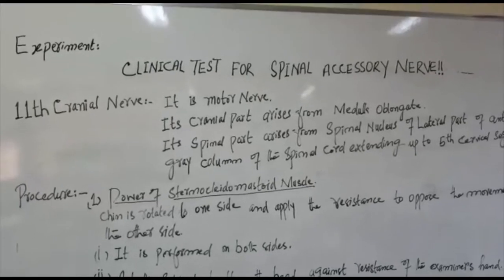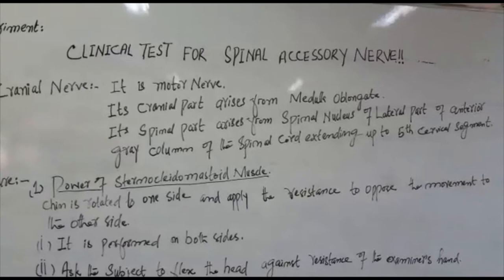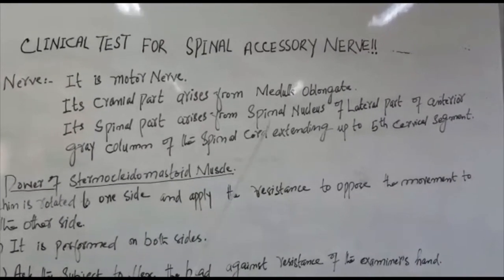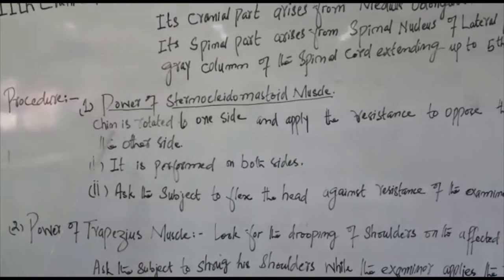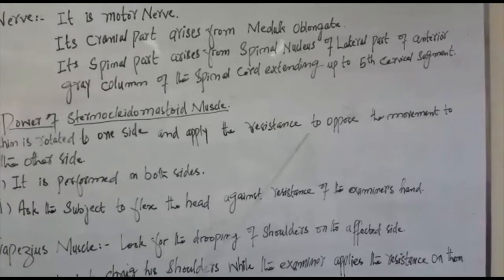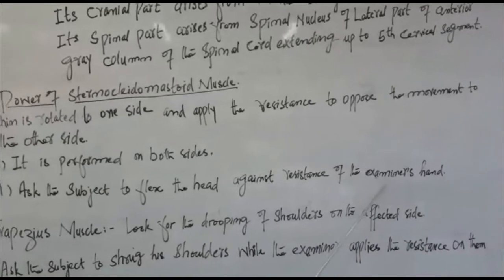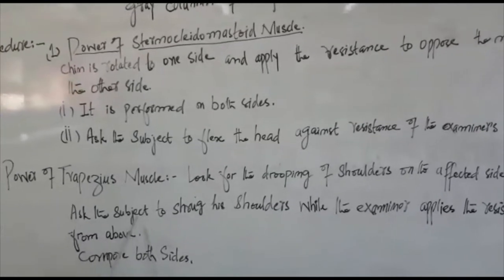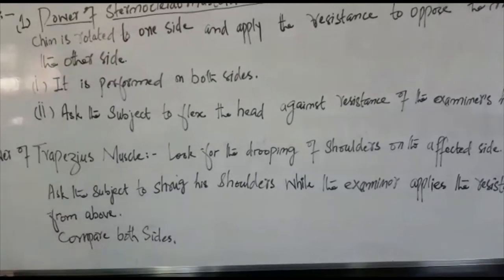Examination of the Accessory Nerve (CN XI) (2nd Prof. MBBS Physiology Practical) English Urdu Hindi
Step-by-step testing of Accessory Nerve (CN XI).

More goodies on the channel:
PHYSIOLOGY CONTENT: